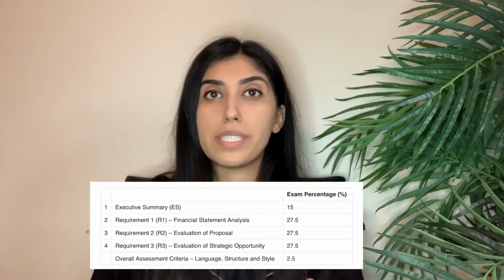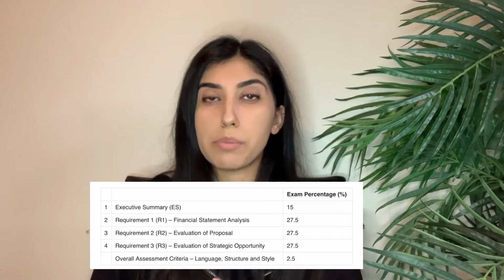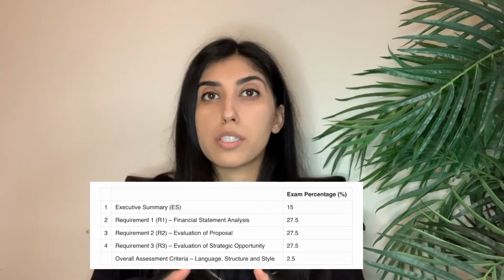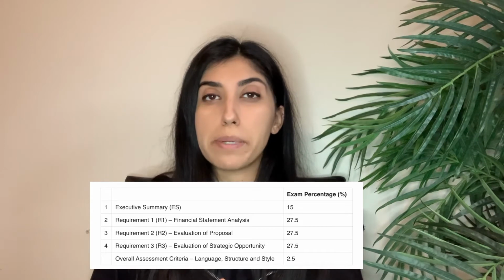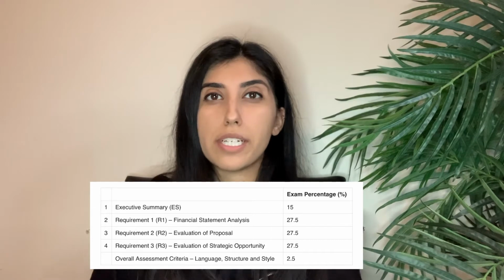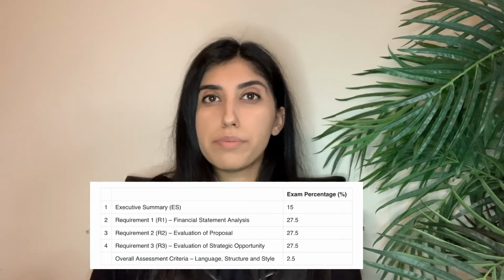How To Pass ACA Case Study ICAEW Exam (I Got 72, FIRST-TIME!)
👉 Make sure you grab these FREE resources:

🎁 ACA Qualification Checklist (2025) (to ensure you meet all parts of the ACA qualification)
🎁 Accounting basics refresher

Want to pass ICAEW ACA Case Study? I have got you!
If you follow the strategies outlined in this video and actually put in the work to prepare, you should absolutely be ready to pass this exam by time the exam comes.

And if you're wondering how much do you need to prepare to pass the Case Study exam, watch this:

Make sure you are putting together your study plan and preparing well in advance of this exam.

🎯 My ACA Study Hub (Notion Template) is the resource you need to keep this all together

*Other Resources*
💎 Premium:
    You cannot go through your ACA qualification without this!
    Limited availability so do book in as soon as.
    Corporate Success Guide and more!

*💬 Let’s Chat!*
Struggling with the Case Study exam? 🤔
Is there anything that I haven't touched on that you need help with? 👀

*⏱ Timestamps*
00:00 - 02:46 Intro
02:46 - 05:44 Case Study materials
05:44 - 06:21 Exam format
06:21 - 09:14 Executive summary
09:14 - 10:57 Requirement 1
10:57 - 12:26 Requirement 2
12:26 - 13:42 Requirement 3
13:42 - 16:28 Different ways to FAIL
16:28 - 16:44 Marking key and timing
16:44 - 18:52 Make it easy
18:52 - 19:34 Outro